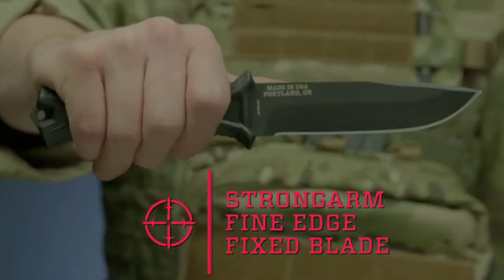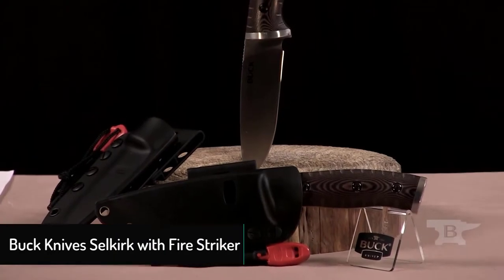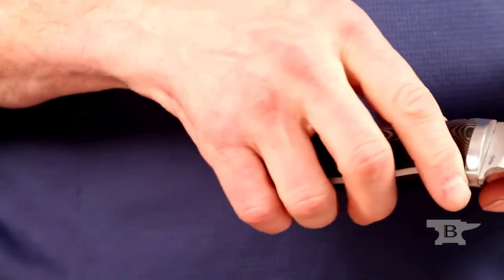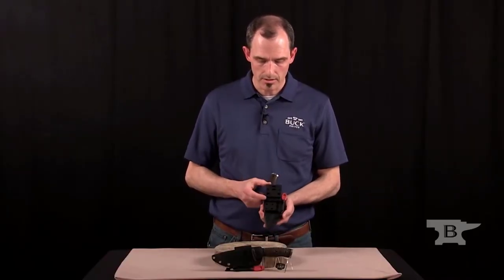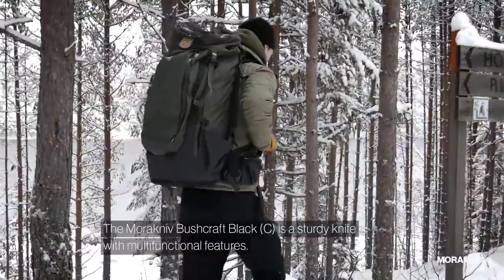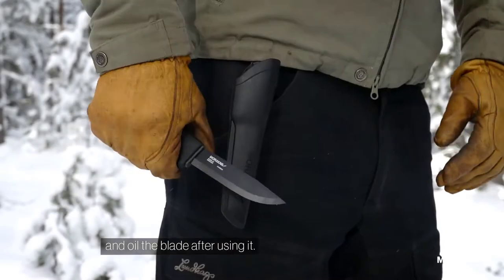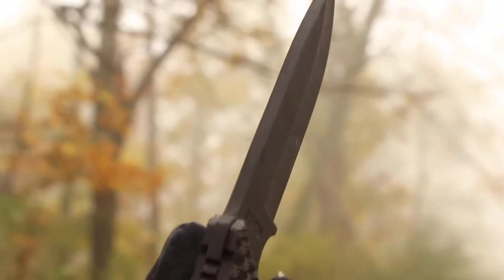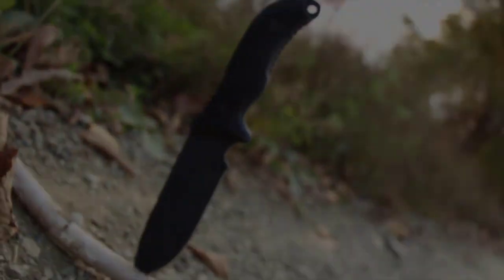5 Best Bushcraft Survival Knives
Feel free to check the pricing and technical details of these survival knives:

There is no particular order or rating. Each bushcraft knife, listed here, has its pros and cons. The final decision is up to you.